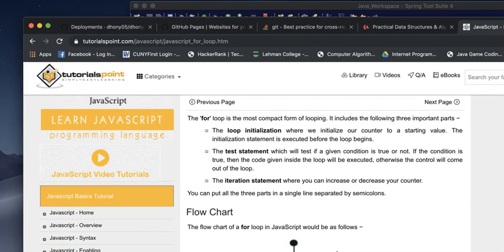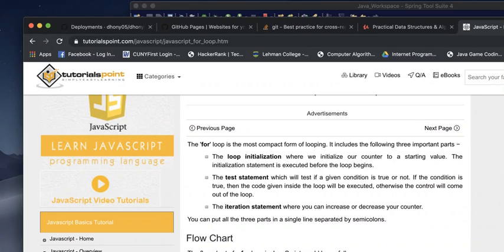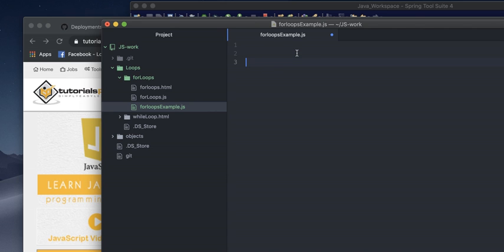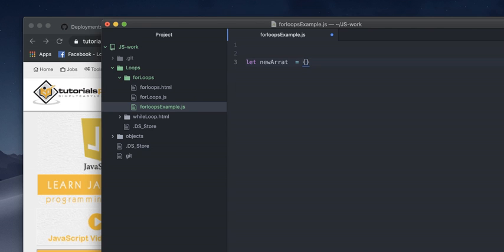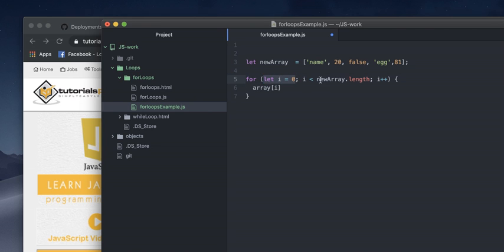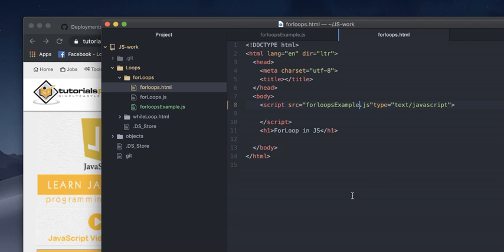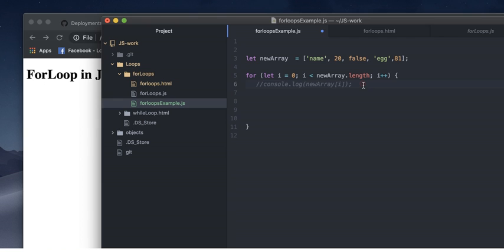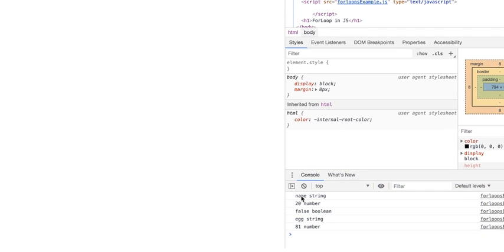Forloops in JS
I may get slow on this so you want to increment the speed you can, also I used the wrong word it meant for-loops not arrays at the end,​ I hope you like it.